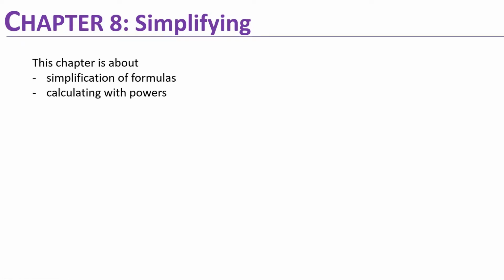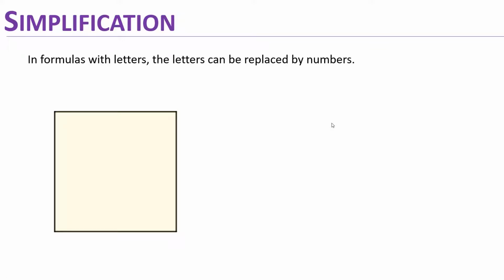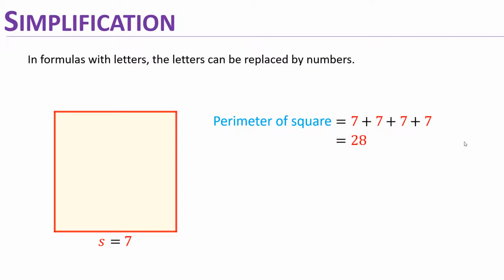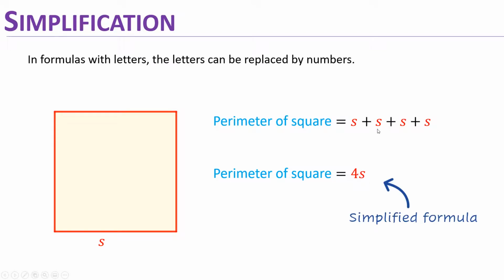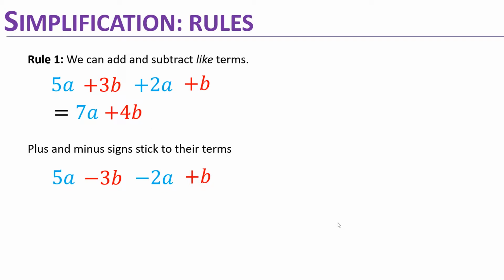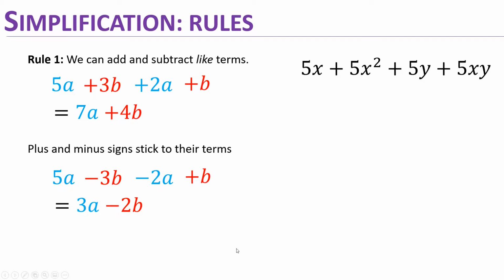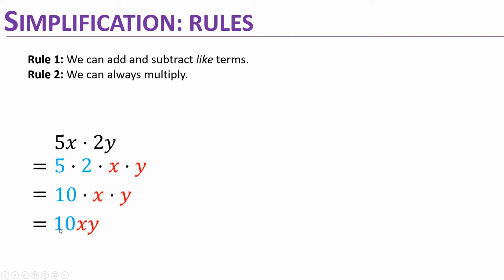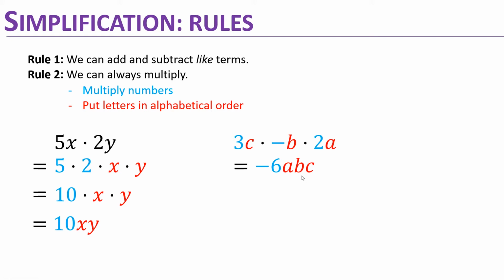Simplifying formulas: the basics